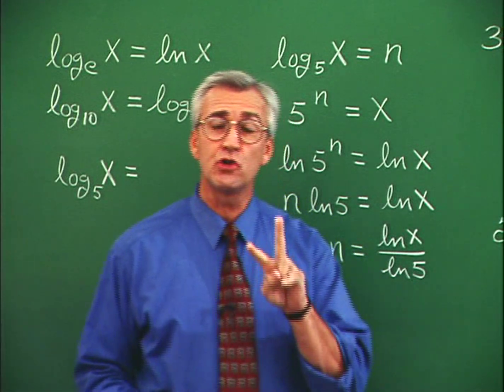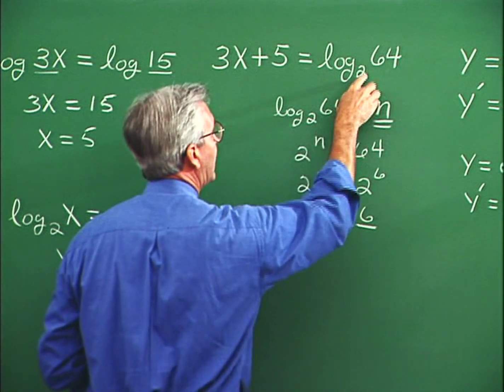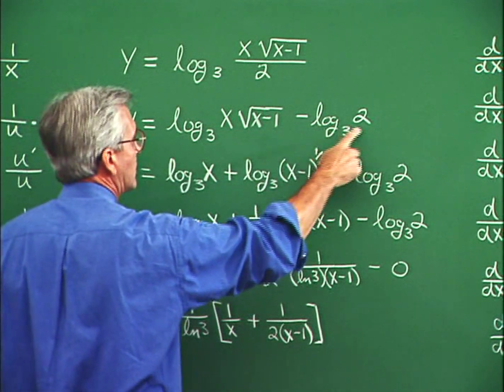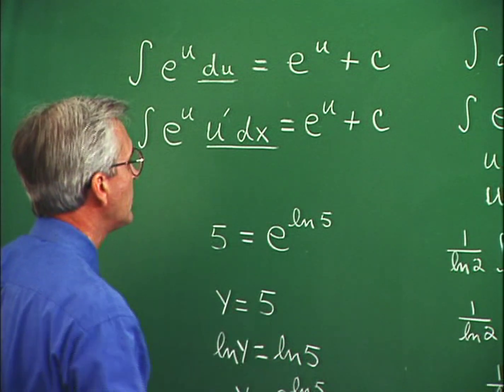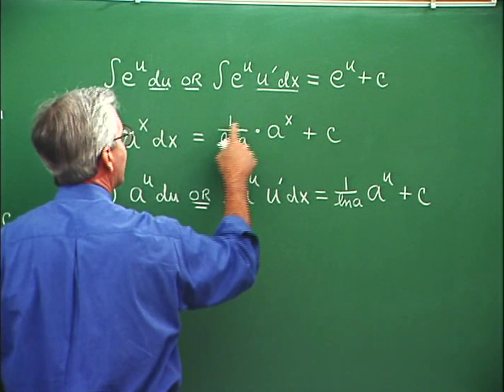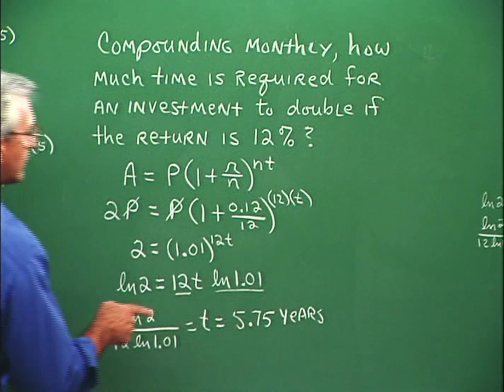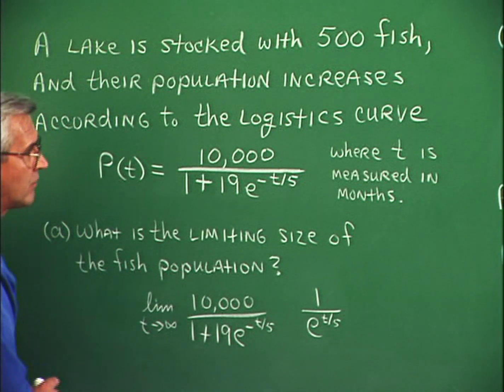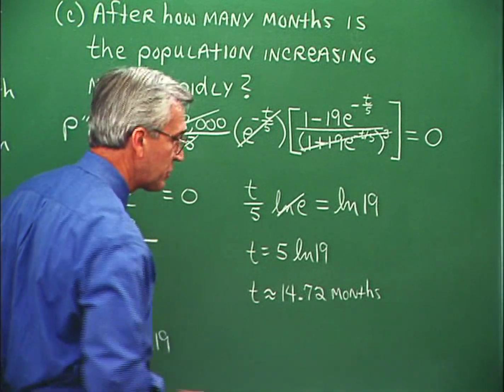Calculus: Bases Other Than 'e' & Applications